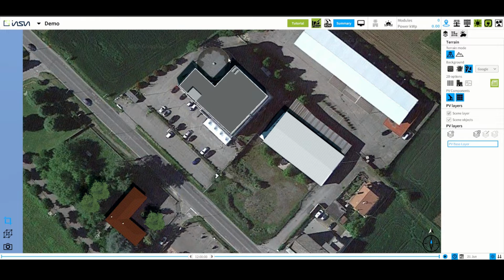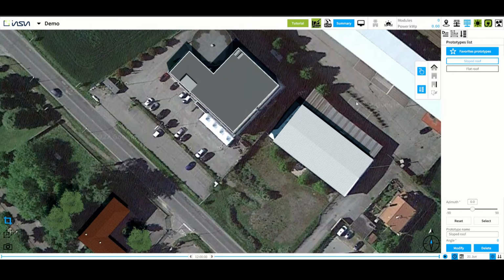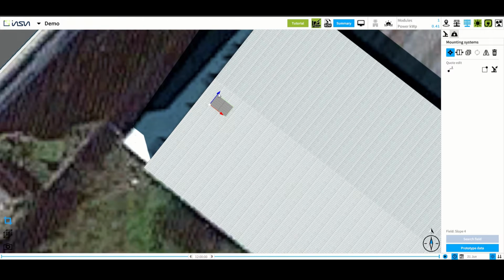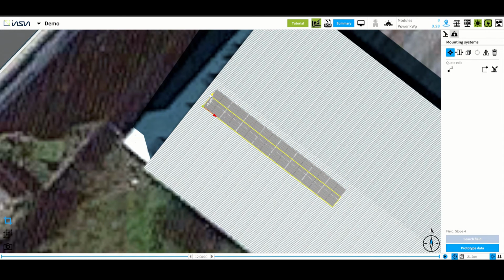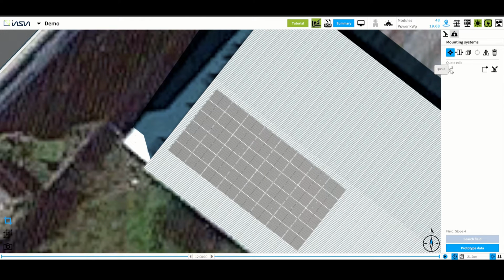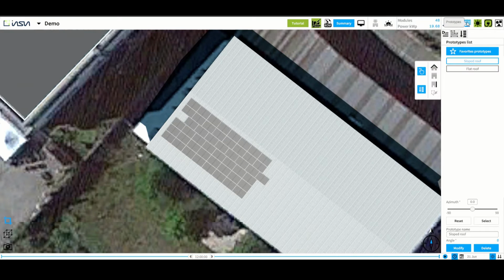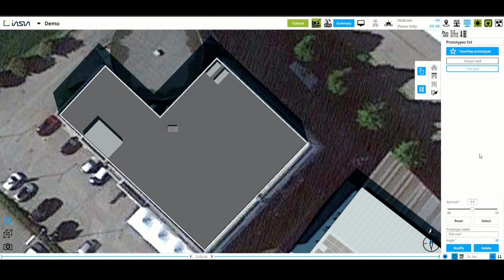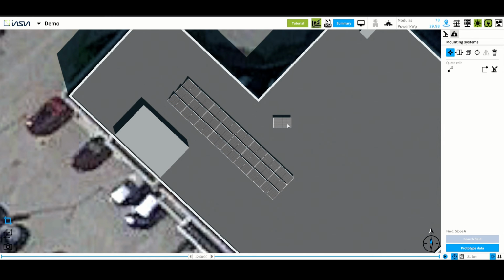inSun - Light Version - Tutorial 7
Manual placement of the prototypes